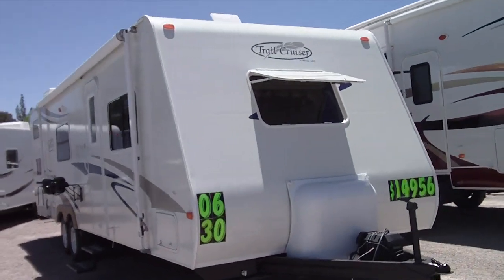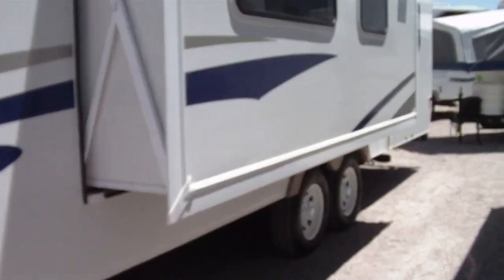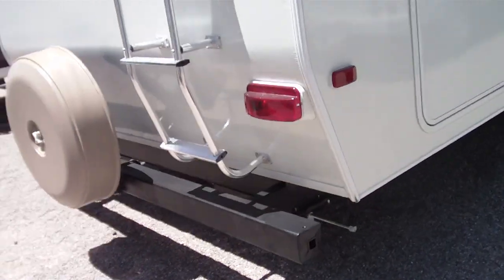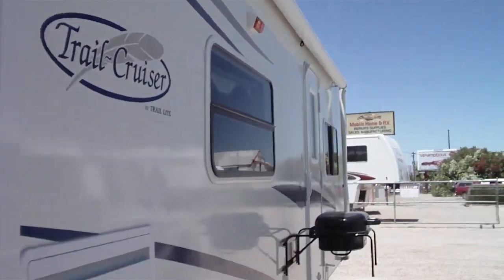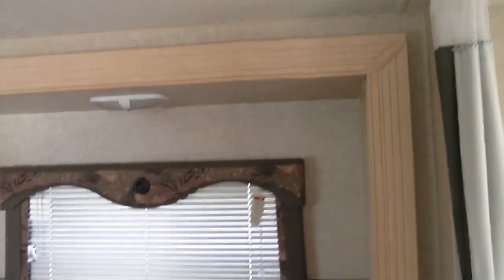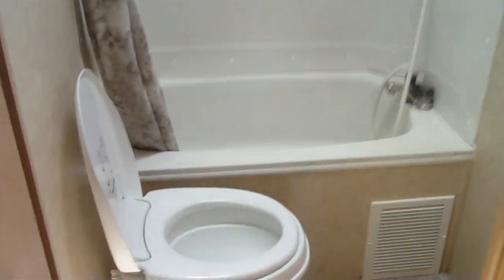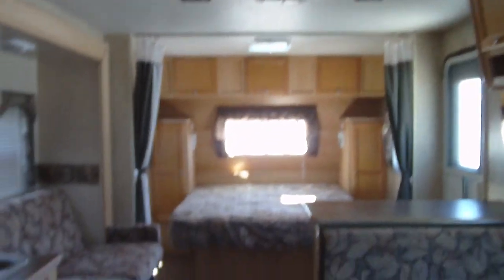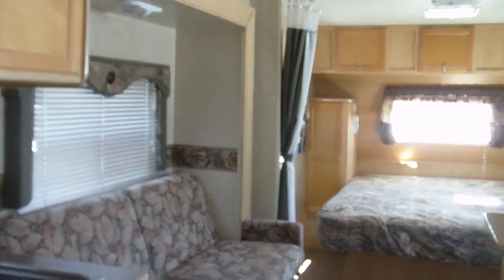2006 Trail-Cruiser 30QBSS Travel Trailer for sale @ Nelson RV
This is nice travel trailer w/ slide out, all in one bathroom, microwave, 2 door refrigerator, stove w/ oven, and other features.

You can catch this travel trailer out or in person at NelsonRV.